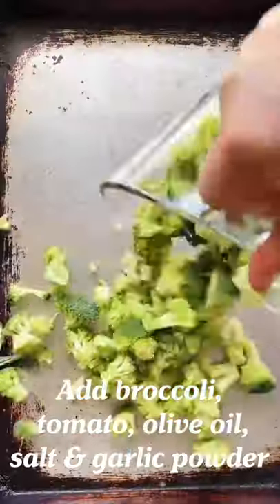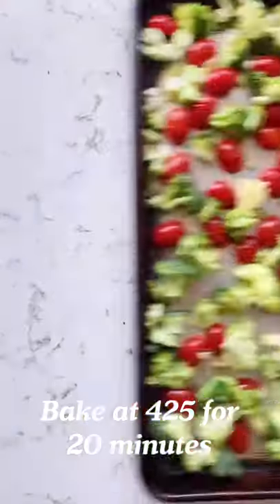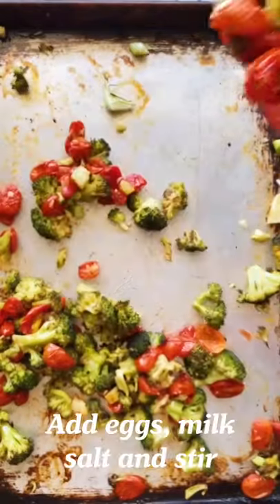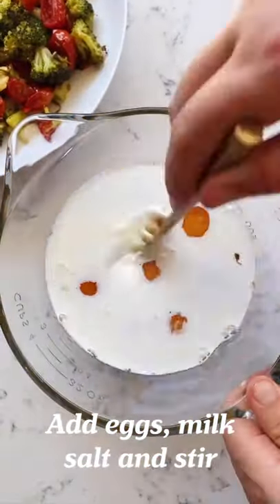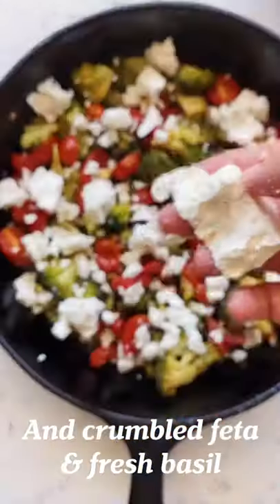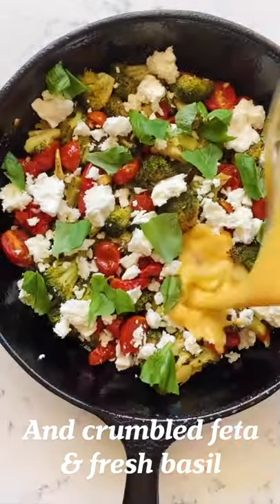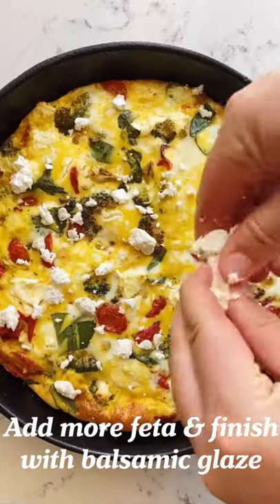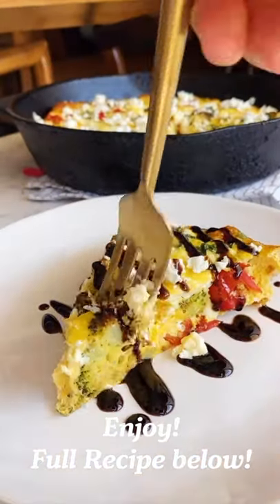Roasted Broccoli & Feta Frittata with Tomatoes & Basil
This roasted broccoli and feta frittata is loaded with caramelized tomatoes and fresh basil. It's a perfect breakfast or brunch recipe that's quick and easy to make. And best of all, you can customize it with whatever veggies you have!